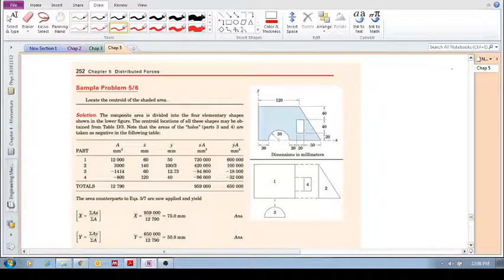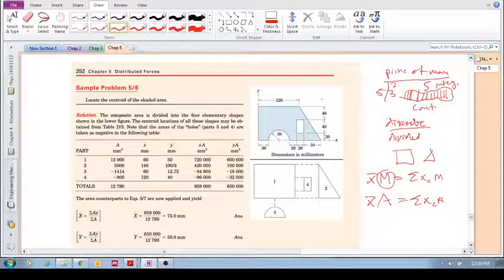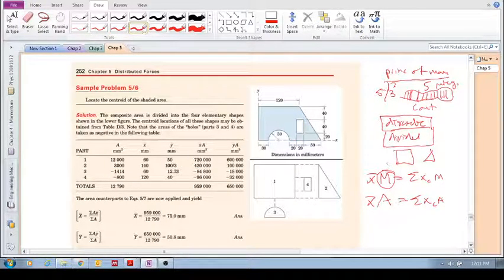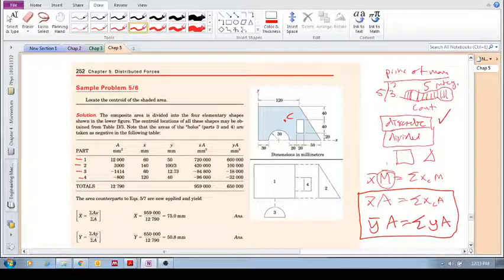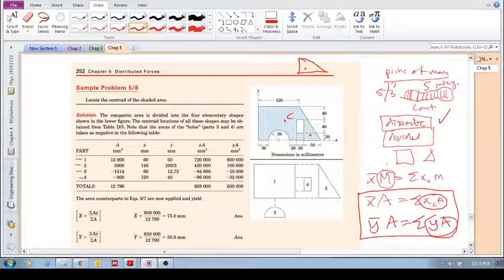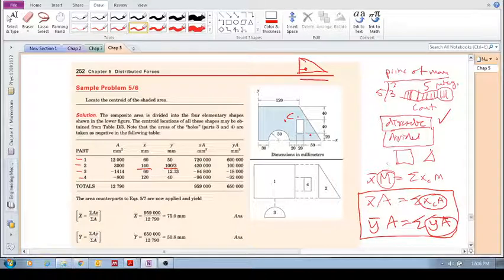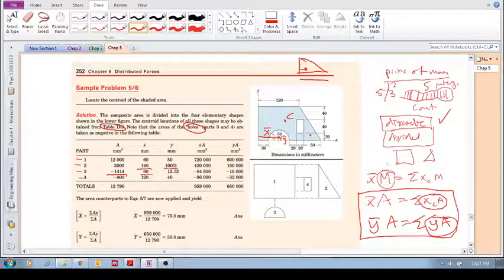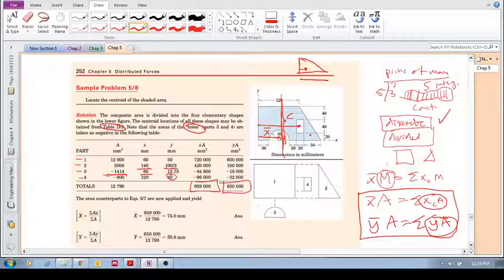Chap 5.4 - Composite bodies (b): Centroid of composite shape; Sample Problem 5/6